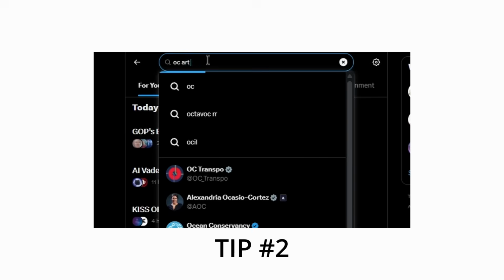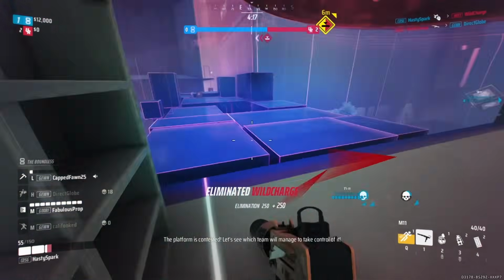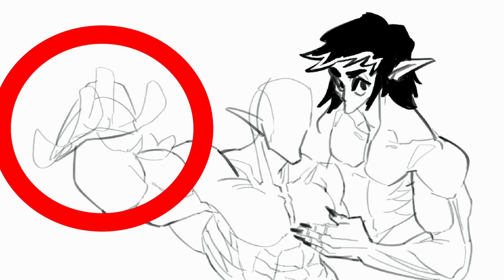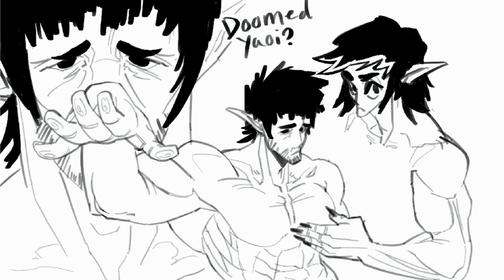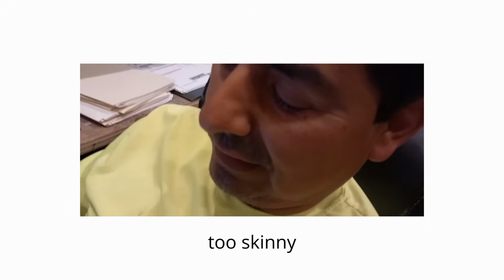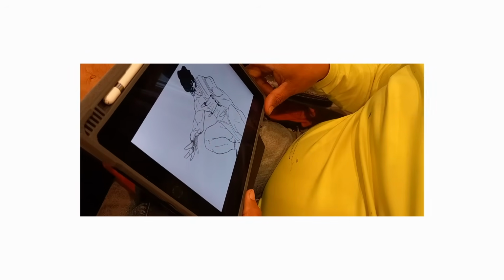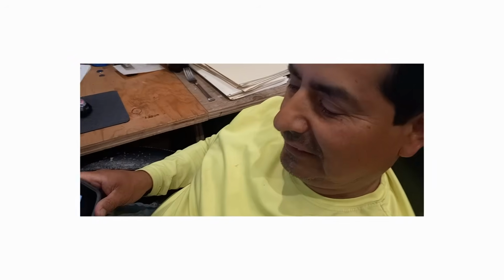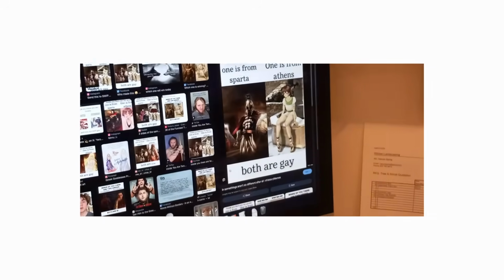doomscrolling will save your art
I love tracing